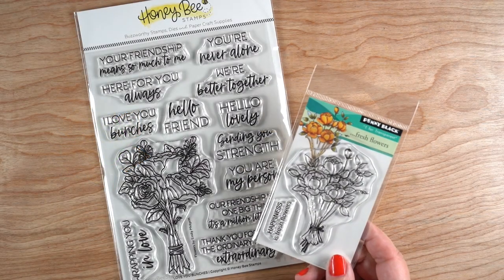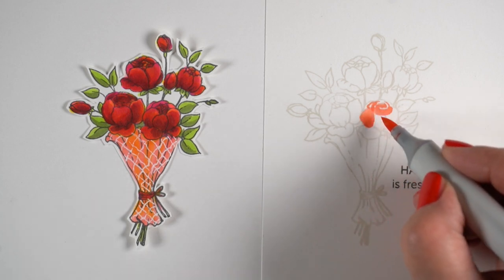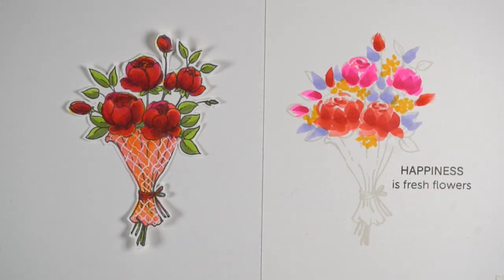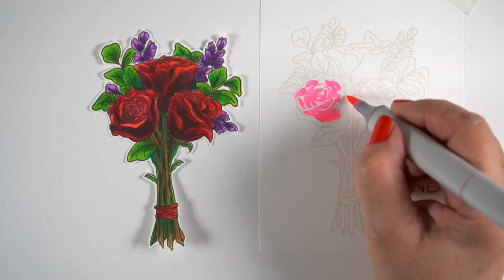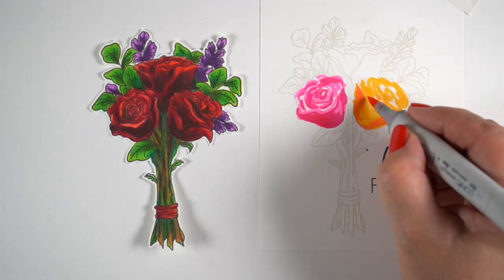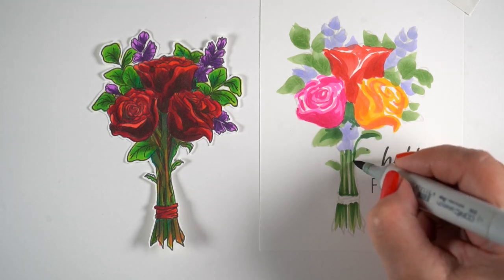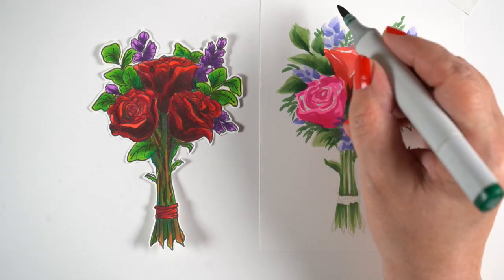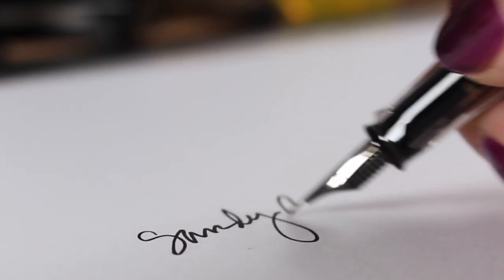Copic Bouquets - coloring beyond stamps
After some recent Copic playing I've been doing - today I've got a fun tutorial for those who'd like an alternate take on floral bouquet stamps! Blog post with more info and pinnable images